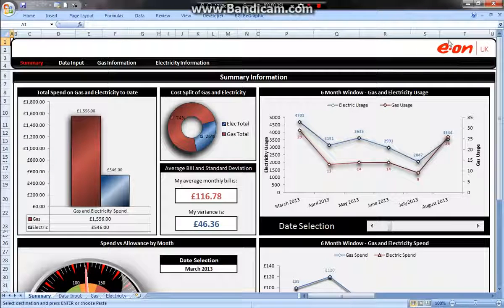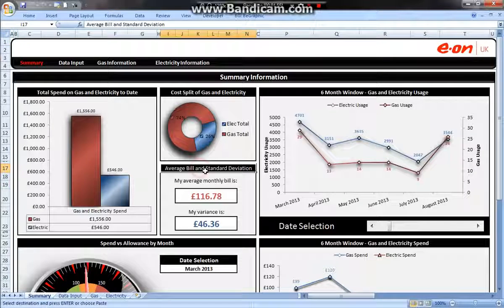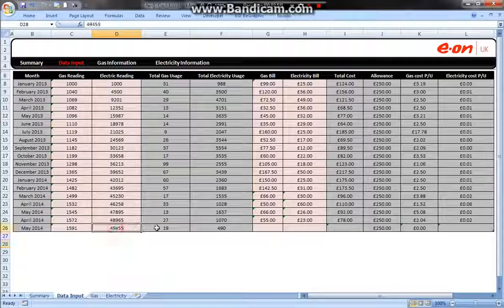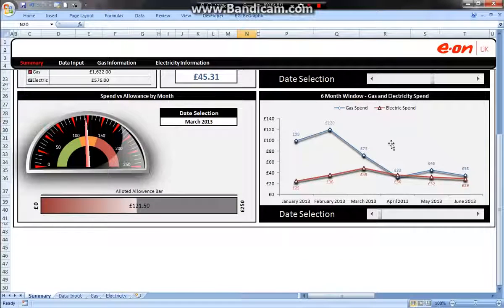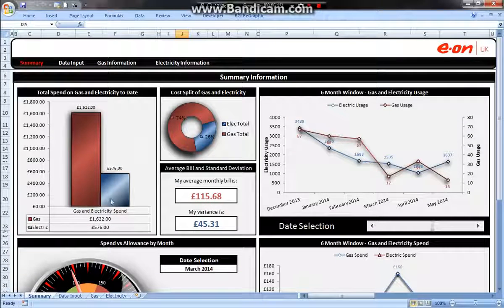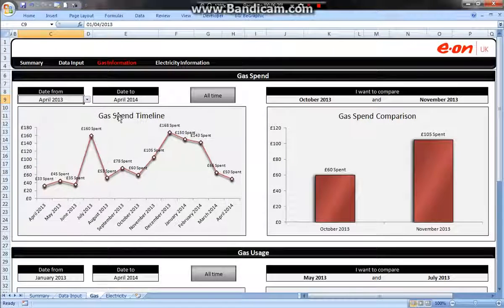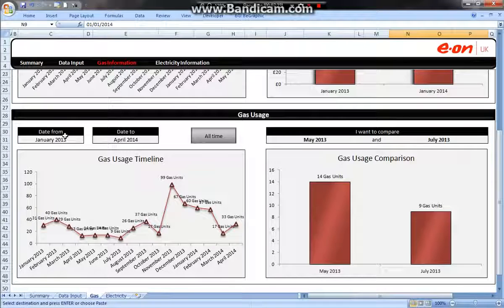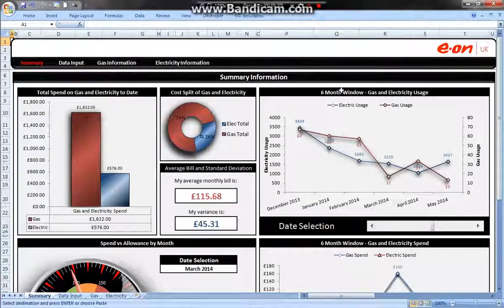How to make a good looking Excel Dashboard Part 1 Introduction